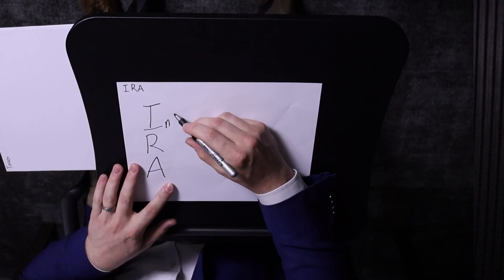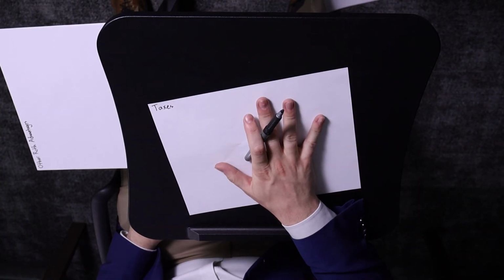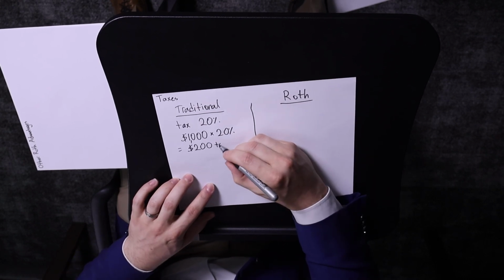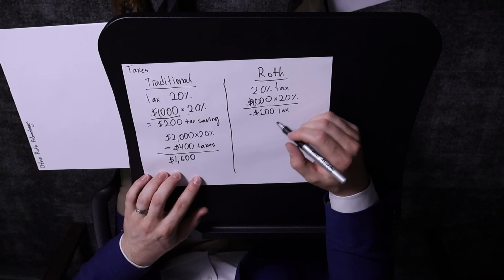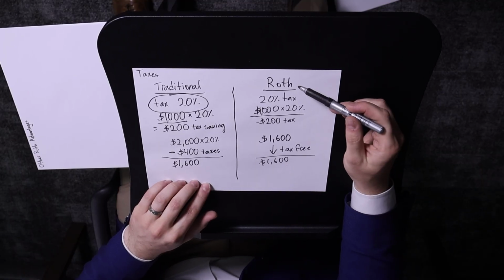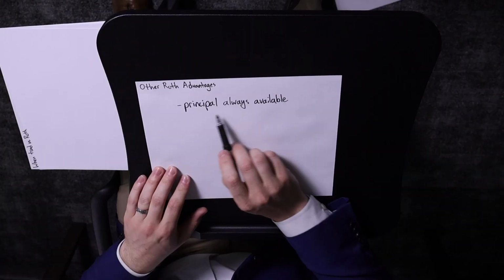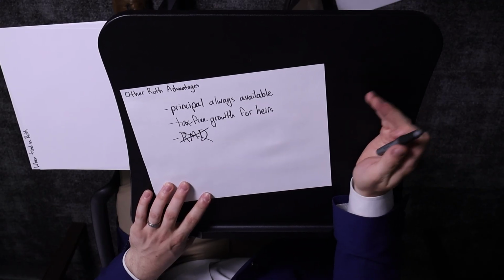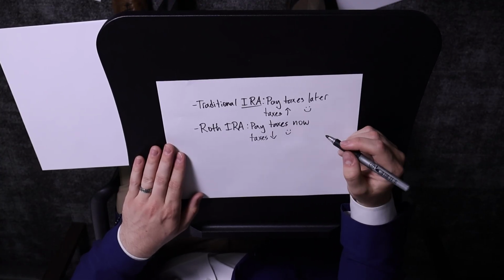IRA vs Roth IRA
Ever wondered what the difference is between an IRA and a Roth IRA? These are some of the best tools you can use to save taxes and build wealth for retirement, explained in simple terms.

Video Chapters
0:00 Introduction
0:49 IRA Definition
2:32 IRA Example
5:21 Roth IRA Example
6:32 IRA vs. Roth IRA
8:19 Why we like the Roth IRA more
11:34 Recap
12:23 Outro